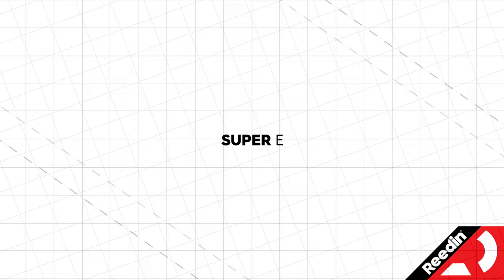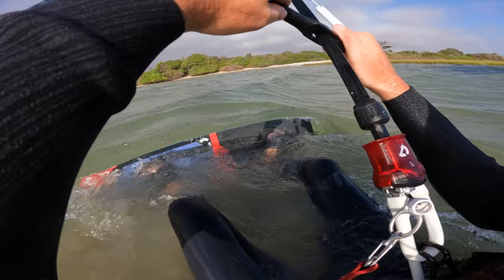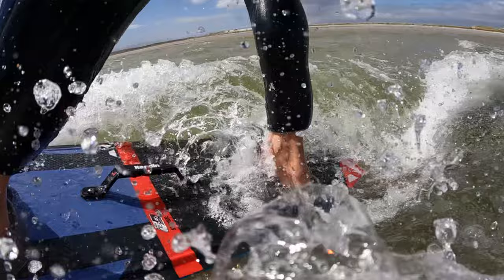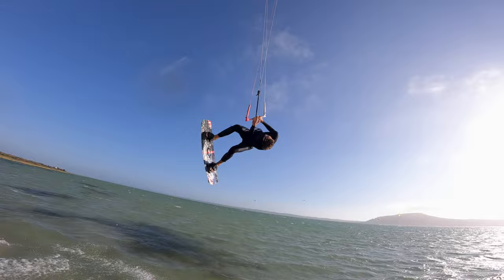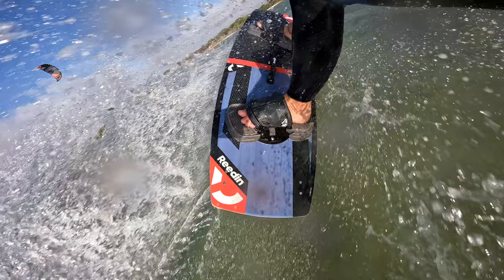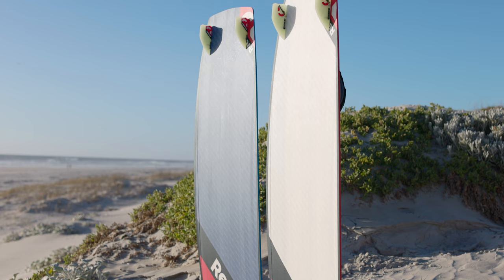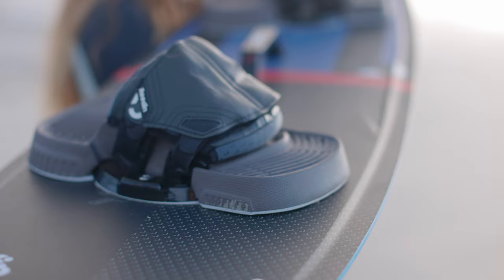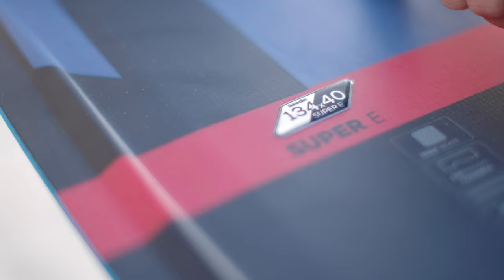Designer Talk with Damien Girardin | Super E 3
'Super E is designed with all the exclusive shaping of the KevPro, with a flex pattern and outline that is purposefully designed for normal kiters that are not riding super fast all the time.'

Damien Girardin explains all there is to know about Super E 3, from riding characteristics to construction.